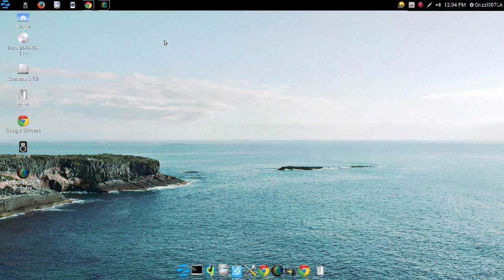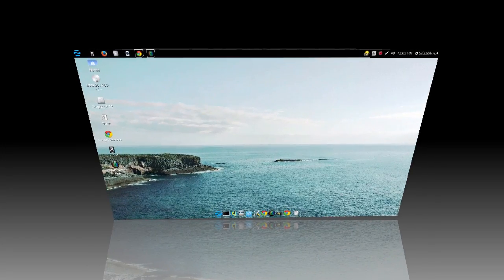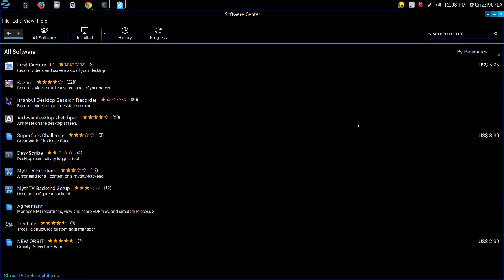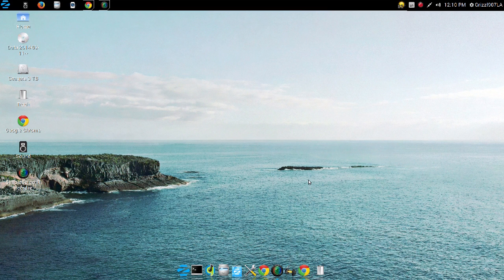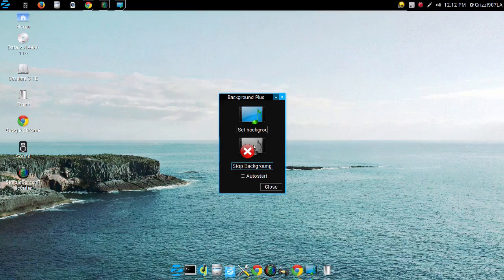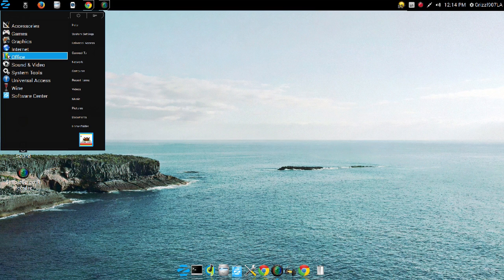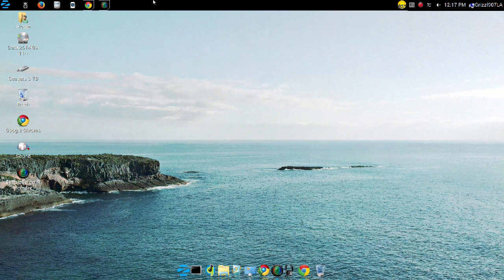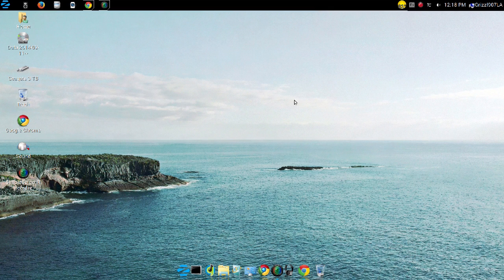Zorin OS 9-ultimate review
I apologize if I went to fast with this.

BLUF: A well put together Linux distro. You can get Zorin Core 9 for free.